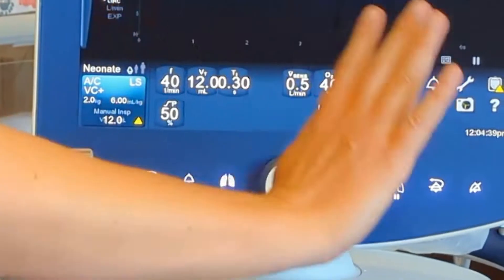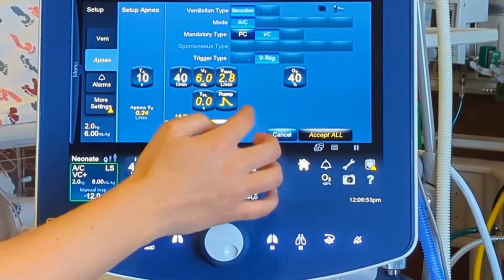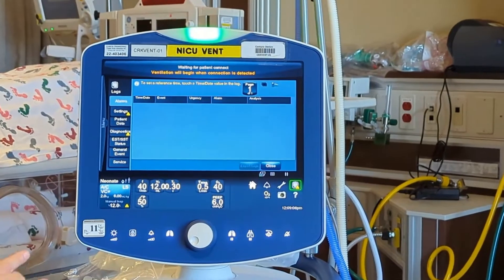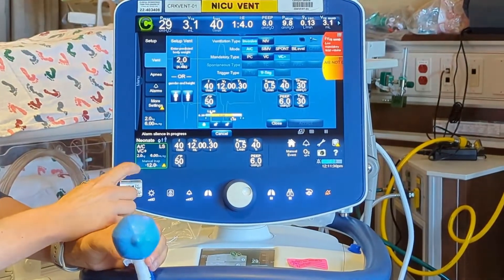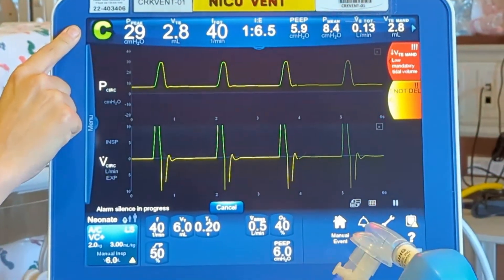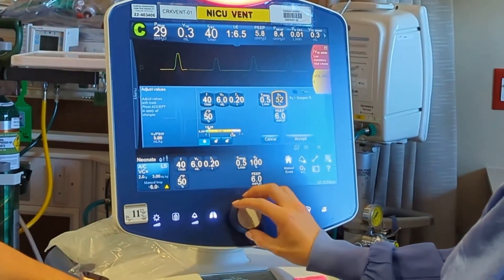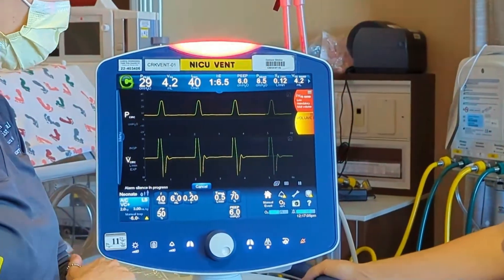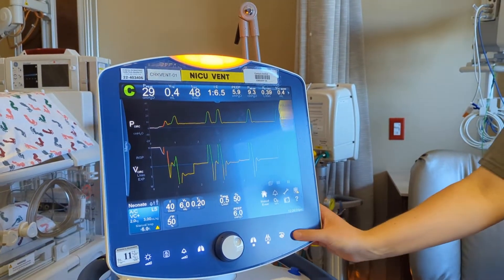SDG NICU Nursing PB 980 Ventilator Review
A review of the Castle Rock NICU Ventilator by our RT Educators!
This video is not intended for medical purposes/advice or to replace manufacturer recommendations. Education only.